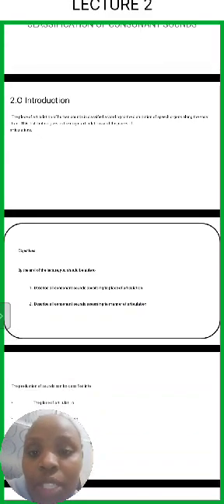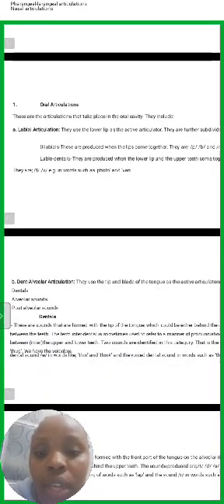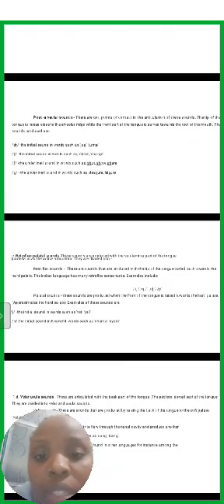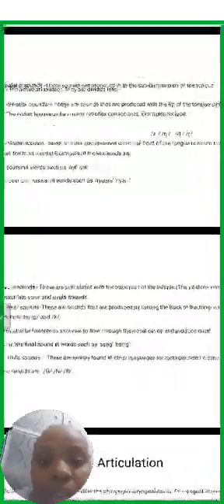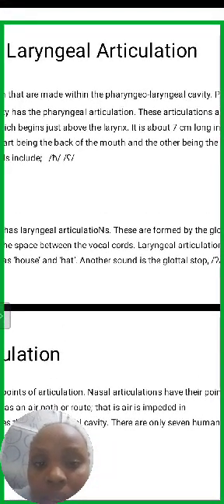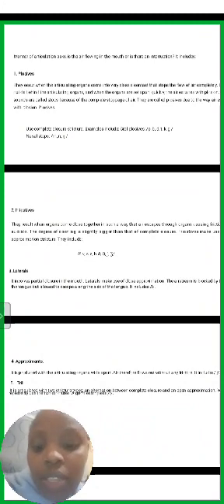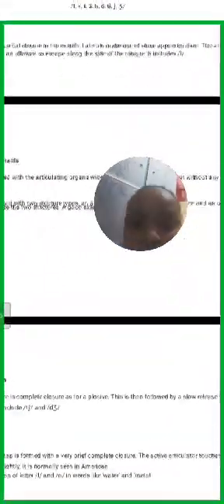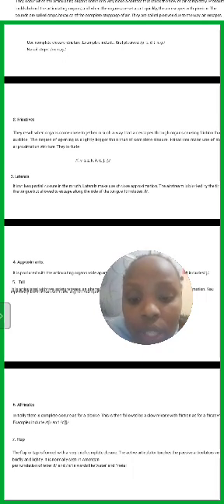Lesson Two Phonetics